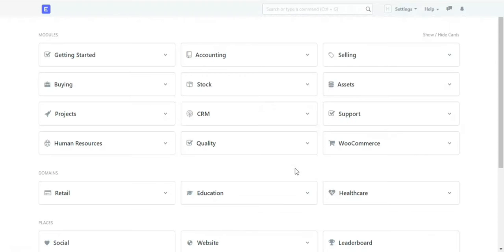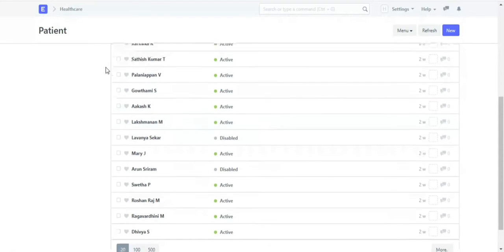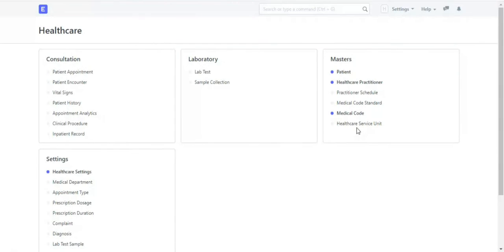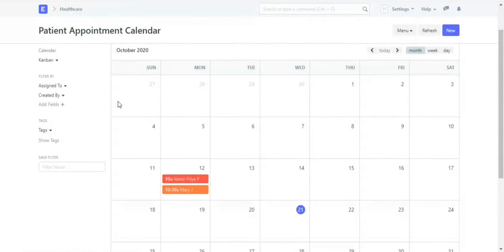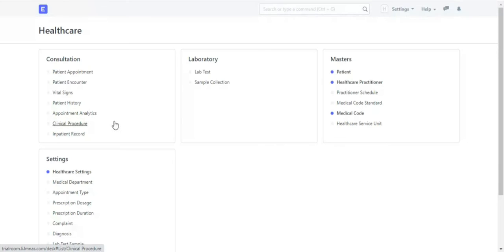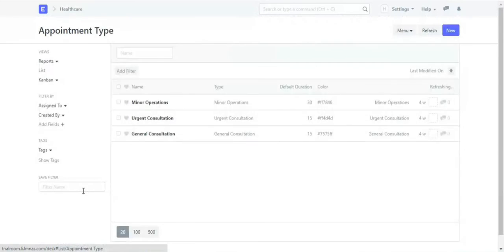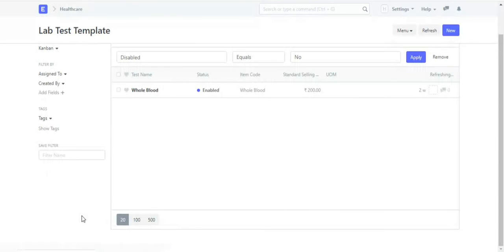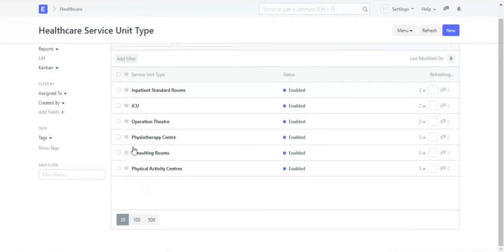LMNAs Healthcare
Healthcare Institution needs a lot more than just the  healthcare system to operate efficiently